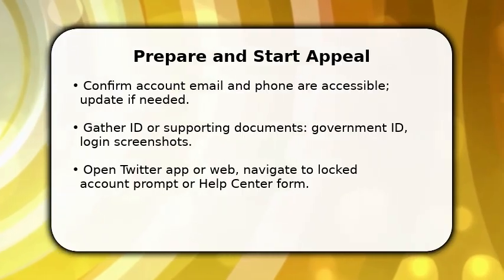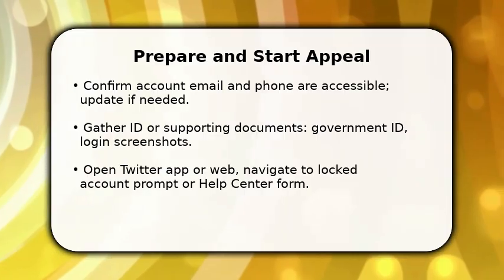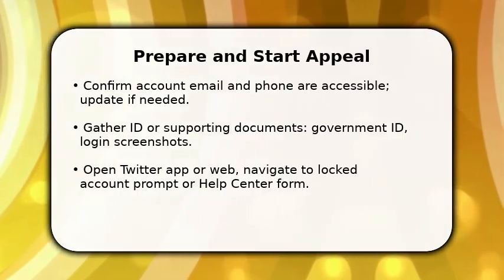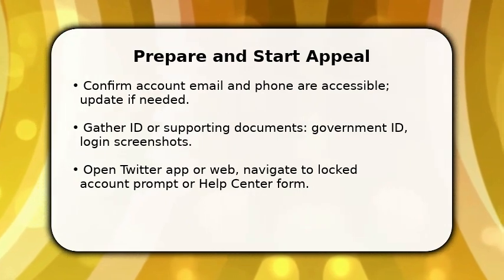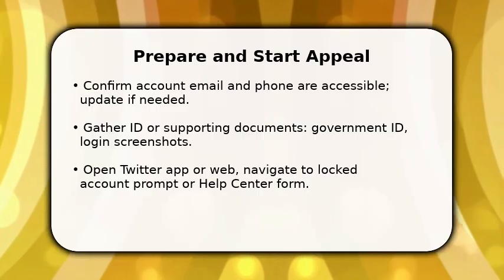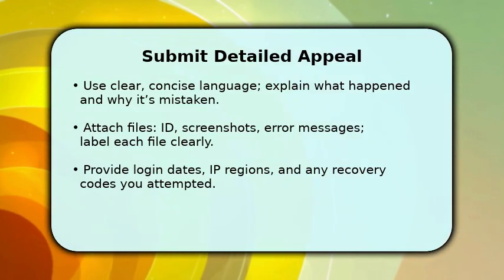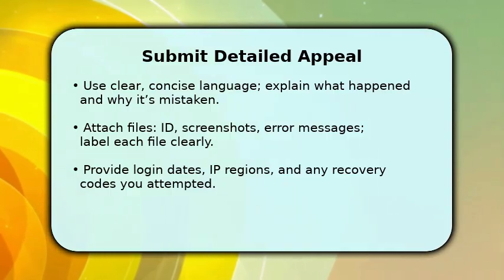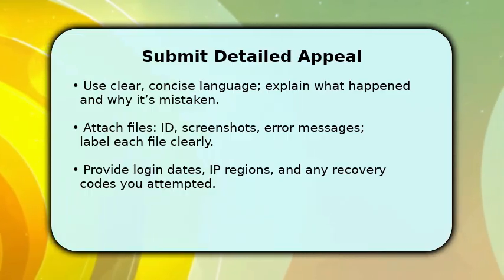How to Remove the Lock on Twitter (updated)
Discover the step-by-step guide to unlocking your Twitter account, including troubleshooting common issues and tips for regaining access. This video is perfect for users locked out of their accounts or looking to reset passwords.

unlock twitter, twitter lockout solution, regain twitter access, troubleshoot twitter account issue, reset Twitter password guide